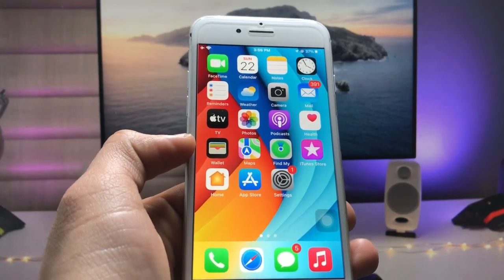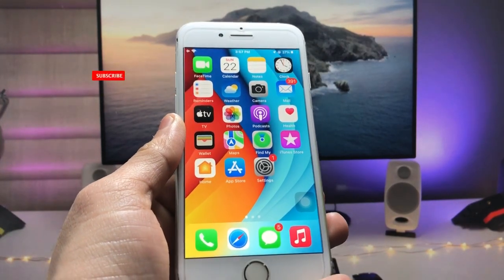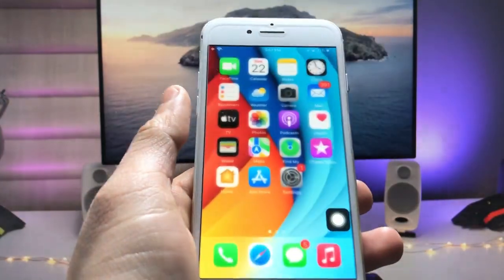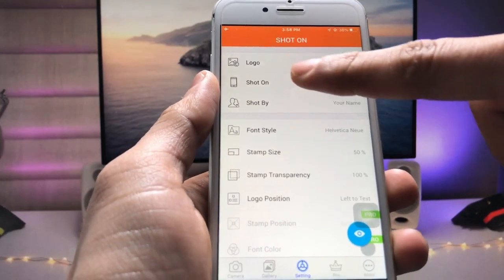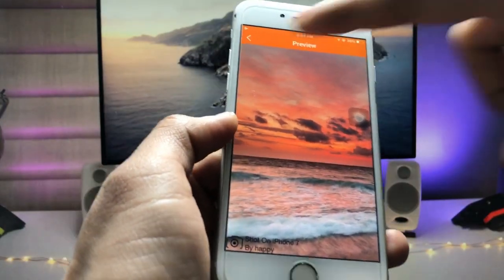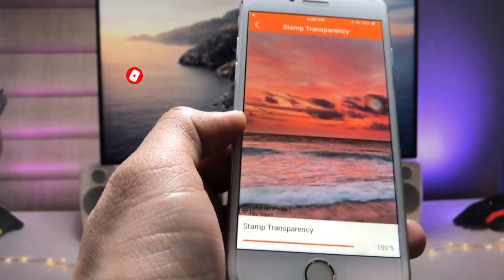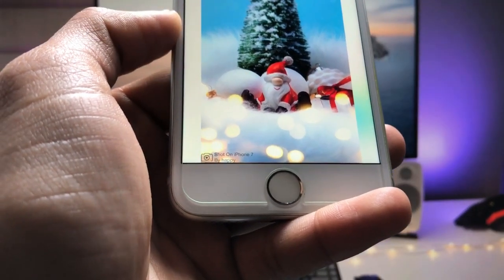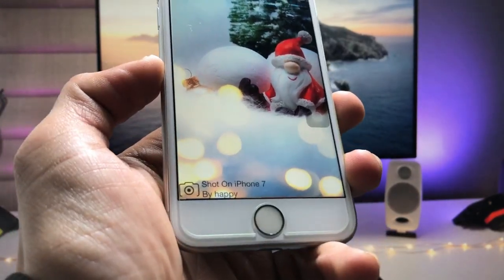How to Enable Camera Watermark on Any iPhone - Enable Now